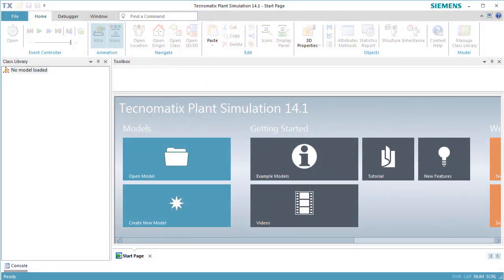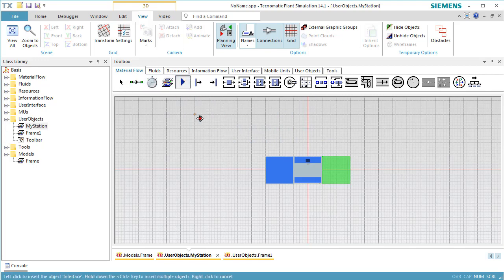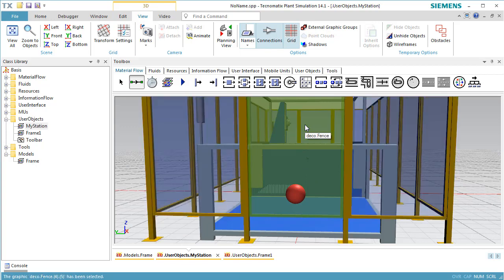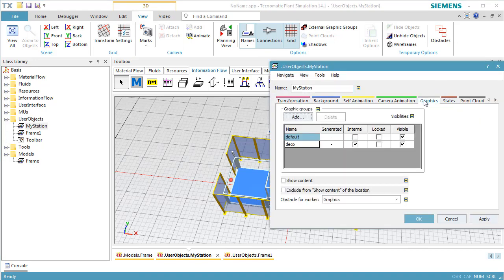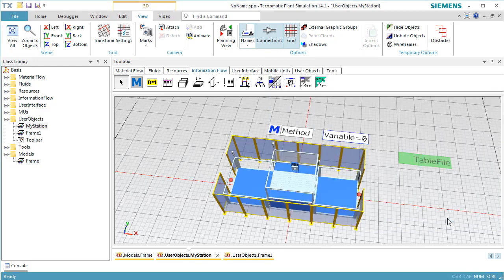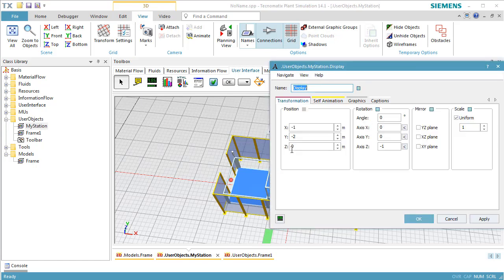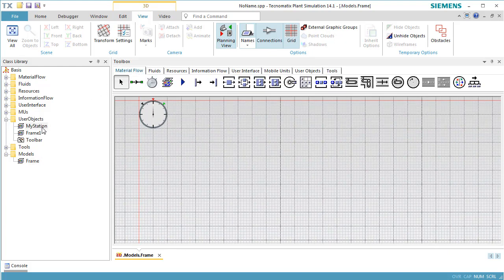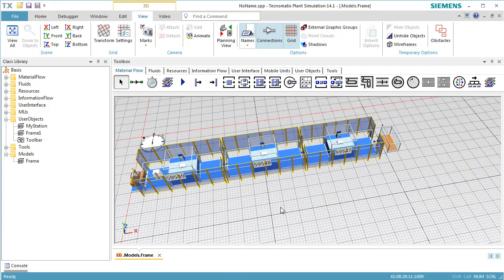Plant Simulation 3D Hierarchy concept